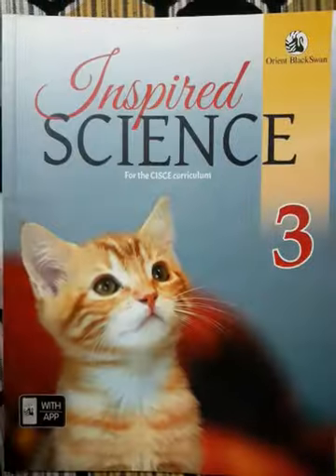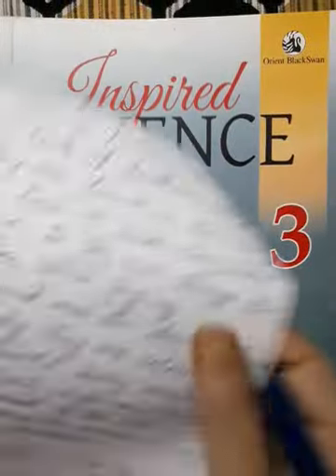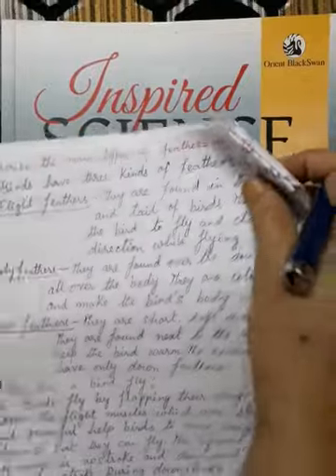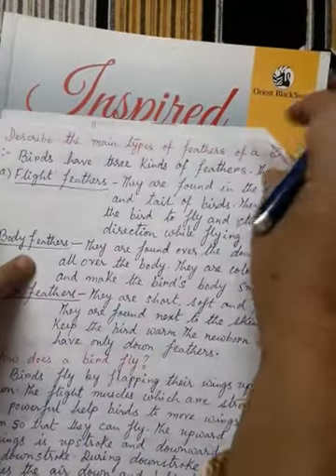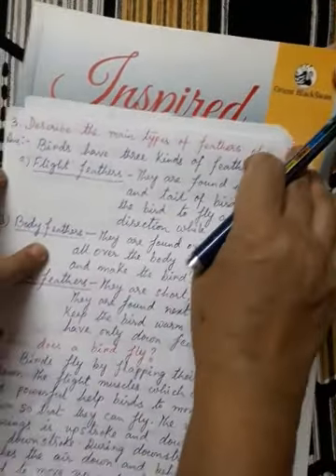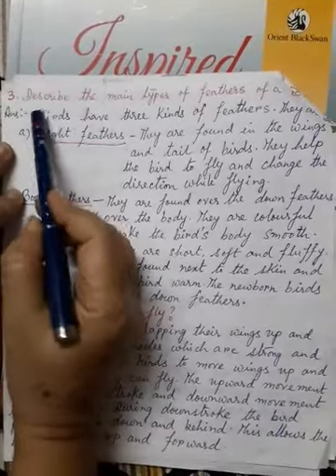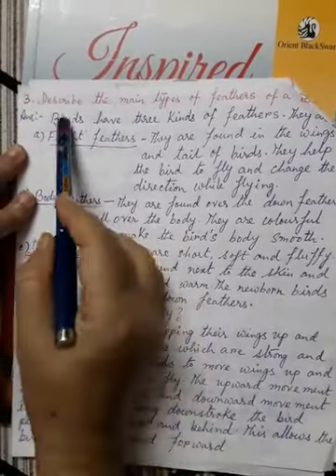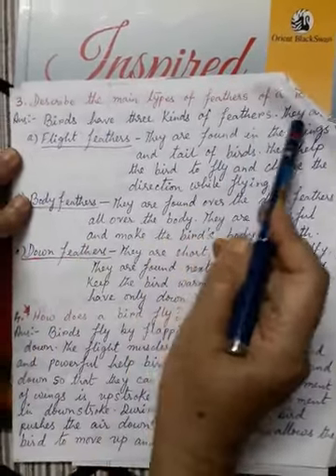STD III, SCIENCE, REVISION, PART 3